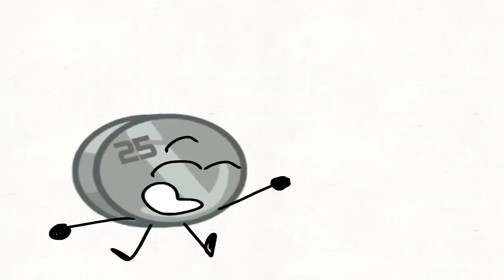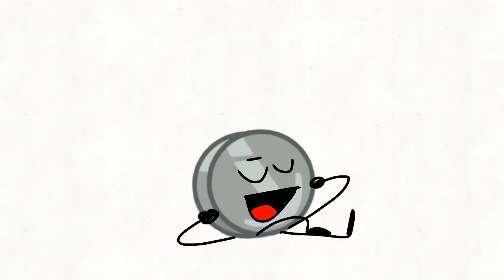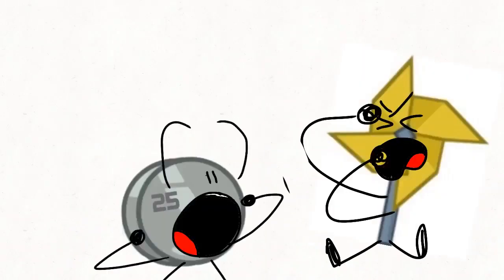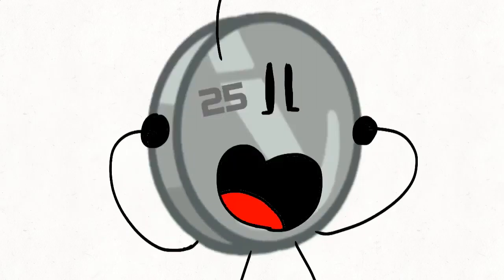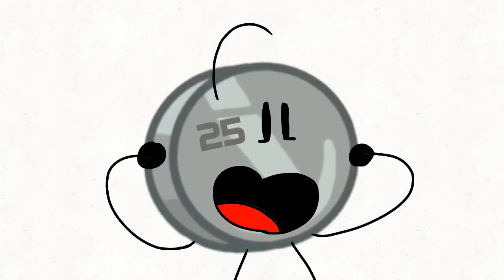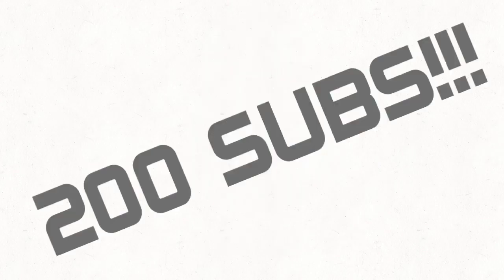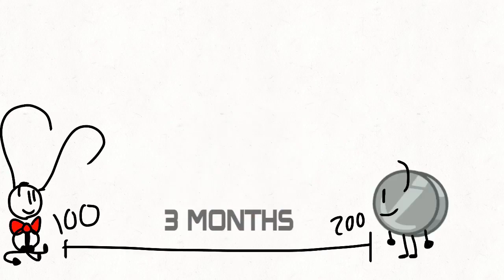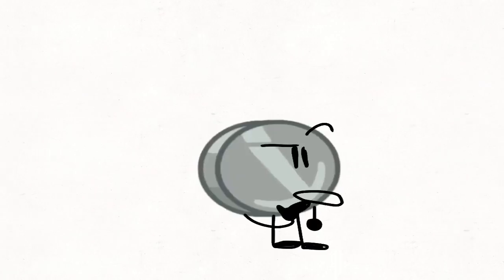[ytp] epic ap has 200 sos's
best video of epic ap evah!!!11!!!

like the vid or bad luck